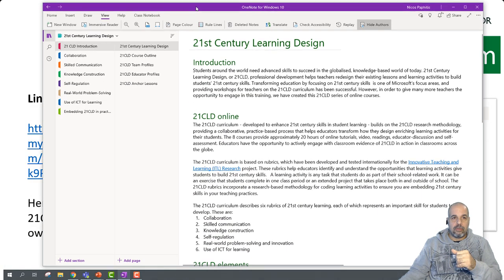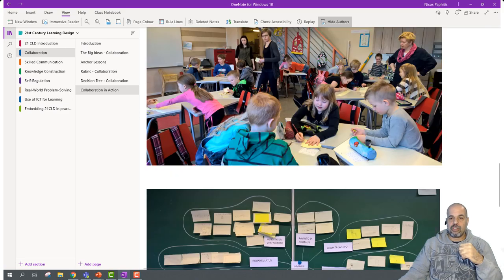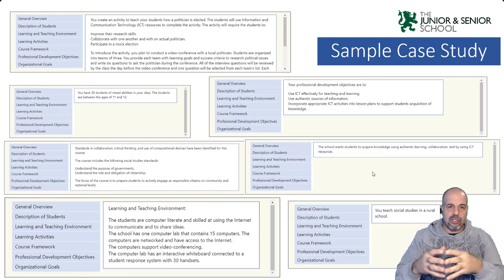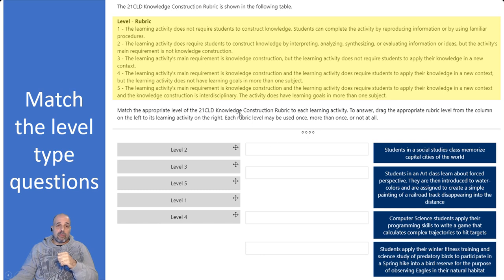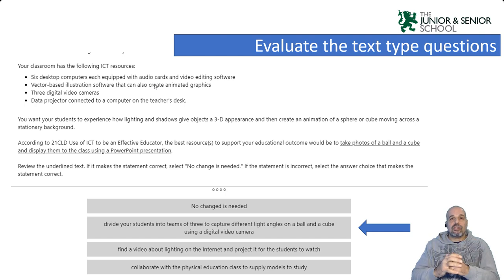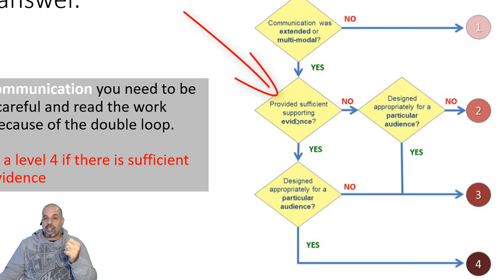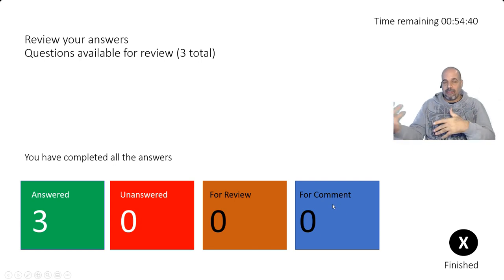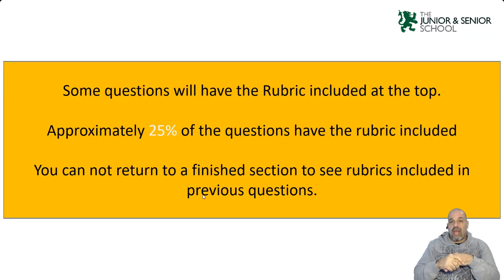Preparing for the MCE Exam (Microsoft Certified Educator)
This is a tutorial that contains everything you need to know about taking the MCE (Microsoft Certified Educator) Exam. Resources, how to prepare, sample questions and tips. Everything you need to know to pass the MCE Exam
Link to resources:

An updated version of this tutorial focused on the MCE exam and the preparation material can be found